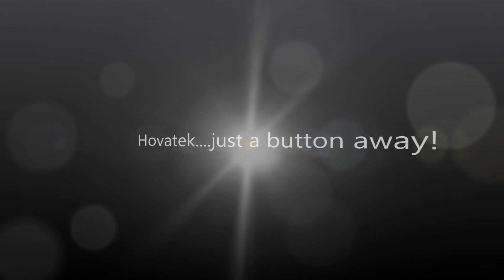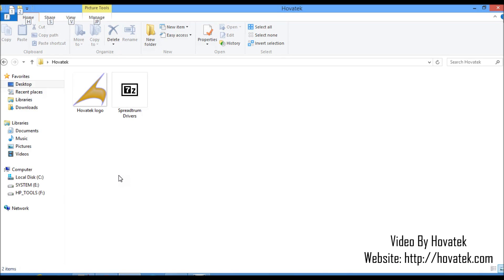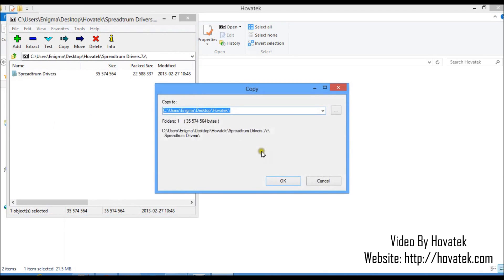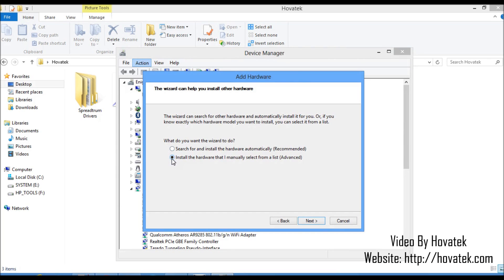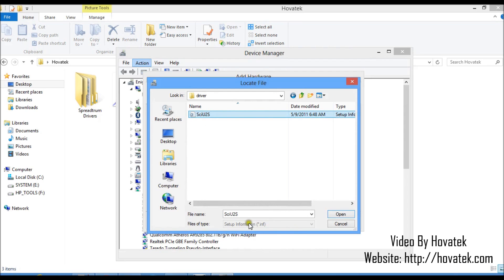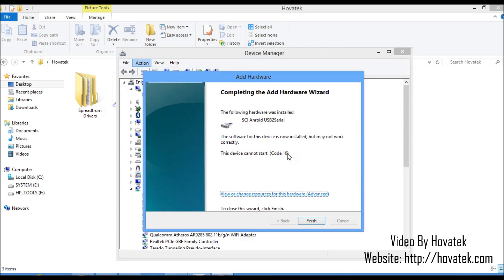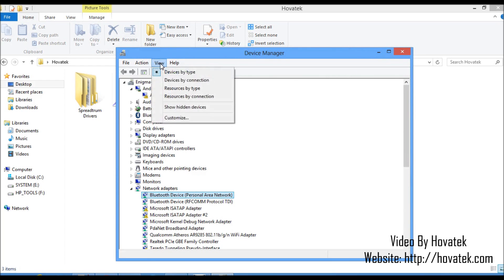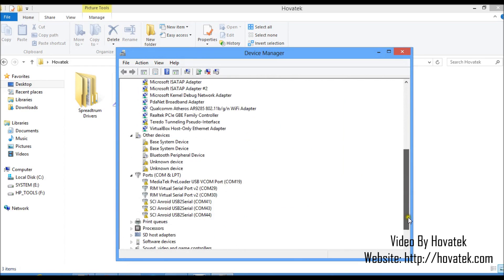[Hovatek] How to manually install Spreadtrum USB drivers on a Windows PC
In this video tutorial, Team Hovatek explains how to manually install Spreadtrum USB drivers on a Windows PC.
Many more educative Android & Windows PC tutorials and videos available

00:23
In this video tutorial, I'll be explaining how to manually install Spreadtrum USB drivers on your Windows PC.

00:31
Now, before you begin this.. we're going to be using the manual method which means not the regular exe

00:38
installation method which you're probably used to. We'll be using a manual method. before you can manually

00:45
Install drivers on your Windows, you need to know whether or not the driver is digitally signed

00:52
Now, if it has a digital signature, Windows definitely allows you to install it but if it is not signed,

00:59
You're most likely going to get an error or not even be allowed to install such drivers. That means you need to

01:05
disable your signature verification. For Windows 7, you can install drivers without necessarily having to disable

01:12
that setting but for Windows 8 (and above), you're not allowed to install unsigned drivers so what you can

01:19
do is to disable signature check or verification to allow you install the drivers. Now, for the guide, you can check

01:30
for it on our Youtube videos or you can check our website for how to disable signature verification

01:37
on Windows 8 and above. I will not be doing that for this tutorial to keep things as brief as possible

01:46
After disabling signature verification, you now get your drivers folder here. Extract the folder from the zip file

02:01
I will cross-check to show you there's no exe file here so there's no way to use an installer. Its manual method as I

02:21
earlier said. To install manually, you'll have to open device manager. I'll come to the search bar

02:32
[searching] [dragging window]

02:41
Alright! What you'll want to do next is just highlight any item then click the Action tab - Add legacy hardware

02:50
You'll get a Wizard, just click Next. I will not be searching online for the driver. I already have that on my

03:02
so I'll just tick this second option which is to select the driver manually from my PC (Advanced) and then Next

03:14
here you just click Next. Now, I'm going to load the .inf file manually from my PC so just click Have Disk

03:25
At this point, you're going to load the .inf file. I'll go back to the Hovatek folder so you see what I'm doing. Now,

03:35
this is the Spreadtrum drivers folder I'd extracted earlier on so I'll just open it. Go to the SciU2S folder

03:44
depending on your PC's architecture, you select this (x86) if its 32-bit and this (x64) if its 64-bit.

03:51
I'm using a 64-bit Windows 8 PC so I'll just go with the 64 bit folder. I open the driver folder and here

03:59
is my driver (SciU2S). If you look down here, you can see its a .inf file. I highlight it then (click) Open.

04:11
click OK. You can see the warning I mentioned earlier on (this driver is not digitally signed) which means normally

04:21
if you didn't disable that settings, you would not be allowed to go beyond this point. Since I earlier disabled

04:26
the signature verification settings for my Windows 8, I'll be able to proceed with the installation.

04:32
click Next. I click Next to begin the installation. Alright! My drivers are installed. Now, most people tend to have

04:45
a question about this particular point of the installation. Especially this The device cannot start (Code 10)

04:52
Now, when you get an error Code 10 on a Windows PC, it basically tells you that the driver might not work

04:58
not necessarily that the driver will not work, it 'might' not work. Its either the driver you've installed

05:05
is not compatible with your PC or it is not signed. In this case, the driver is not signed. For that reason,

05:13
Windows tends to believe that an unsigned driver is probably not safe or good for you. that's why you're

05:19
getting the error code 10. You might still be able to use the driver normally on your PC and everything will work

05:24
just fine even with this code 10. If you have the code 10 and your drivers are still not working then you might need

05:34
to consider some other steps which is beyond the scope of this tutorial but just know that this code 10

05:41
when installing an unsigned driver doesn't necessarily mean the driver won't work, its because driver

05:45
is unsigned so just proceed with your flashing or whatever you want to do with the drivers. Do not panic.

05:53
At this point, I'm done. I click Finish. I also want to install the Google USB driver so I come here. Add legacy hardware